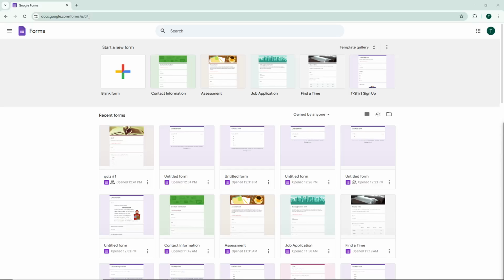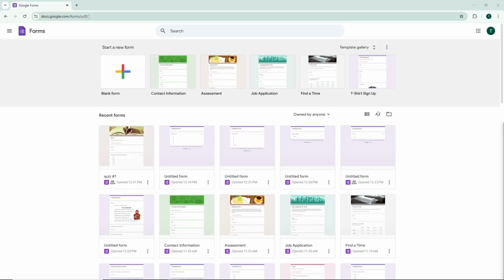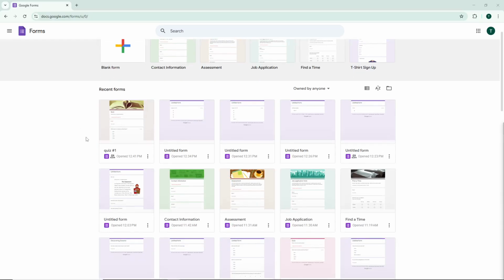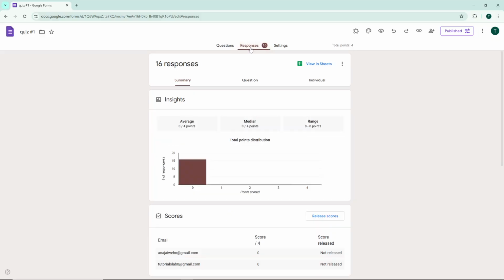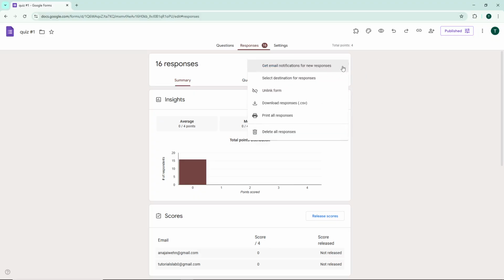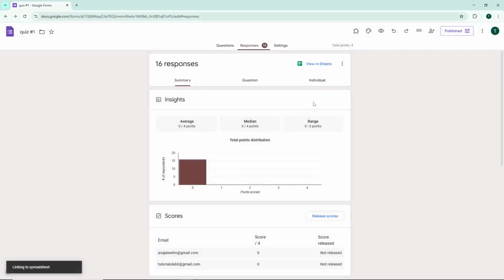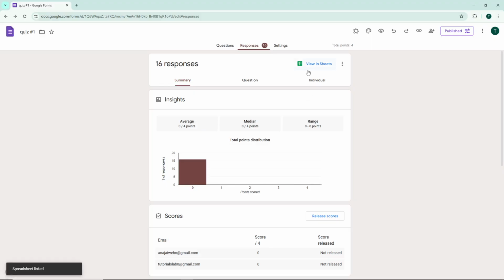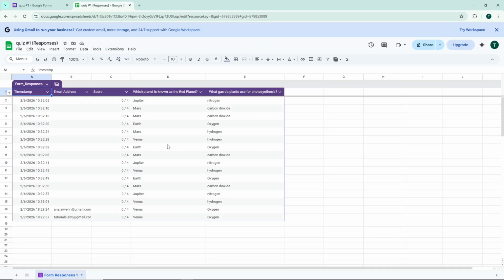How To Recover Deleted Responses In Google Forms (Tutorial 2026)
Along the way, you'll learn how to recover deleted Google Forms responses, restore lost entries in Google Forms, retrieve accidentally deleted Google Forms data, get back disappeared Google Forms answers, Google Forms deleted response recovery guide, tutorial for recovering Google Forms submissions, undelete responses in Google Forms, find deleted data in Google Forms, solution to recover Google Forms entries, steps to restore Google Forms answers, how to retrieve deleted forms data, Google Forms recover lost survey results